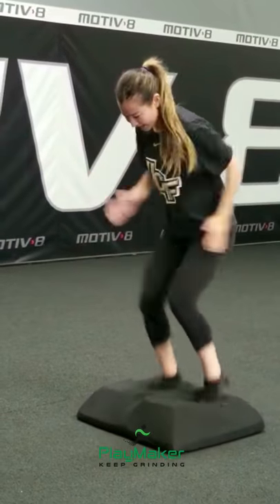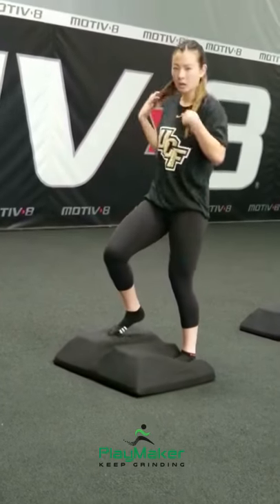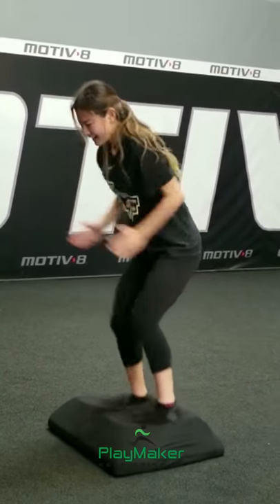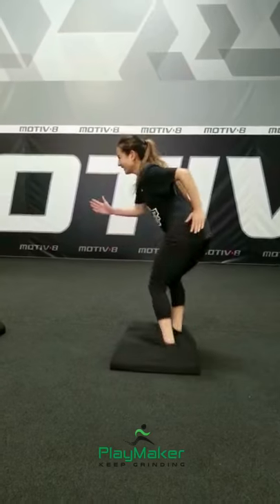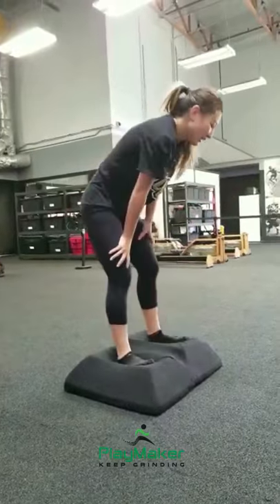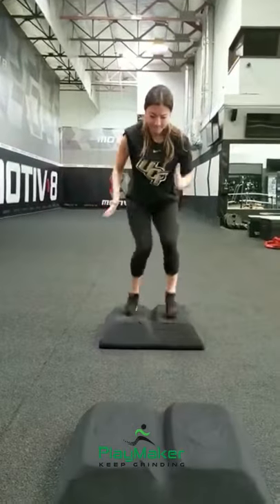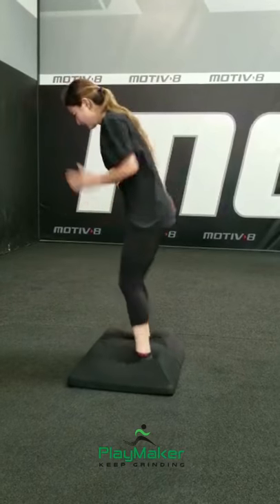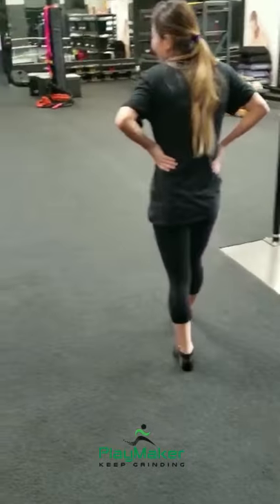Feel The Burn Speed Workout 👣🔥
Welcome to the Playmaker Network, the ultimate destination for youth and high school sports coaches & athletes aspiring to take their game to the next level. Our YouTube channel is dedicated to providing you with the latest and greatest insights on athletic training, performance, and gear. From tips on improving your speed and agility to reviews of the best equipment on the market, we've got you covered. We know that finding the right gear can make all the difference in your performance, so we've partnered with top brands to bring you exclusive discounts and offers. Don't miss out on the opportunity to elevate your game and join the Playmaker Network community today. to learn more and start dominating the competition.

Start Your Journey To Becoming a Better Coach & Athlete Today 🛍 Shop our closet at Melanin & More